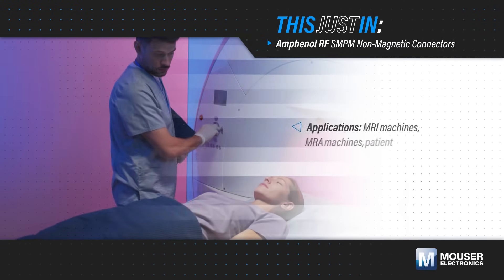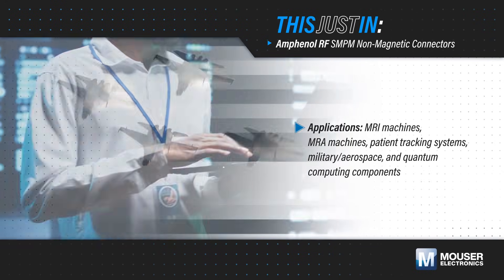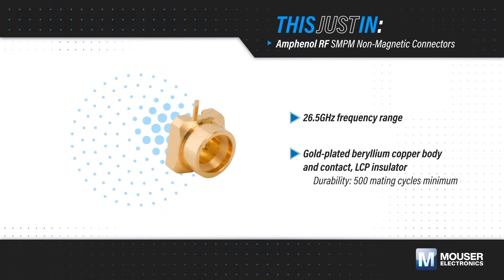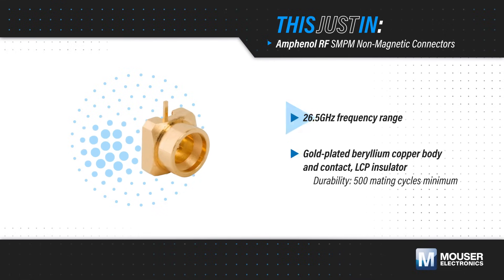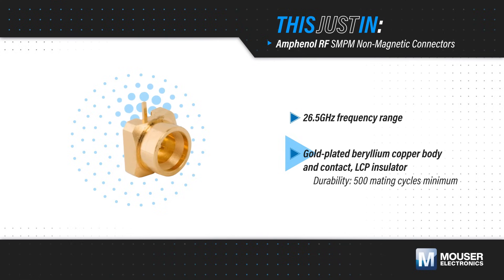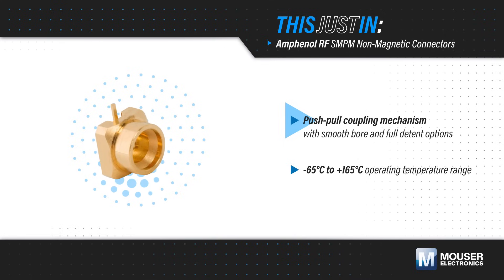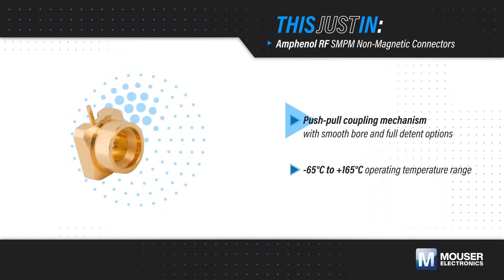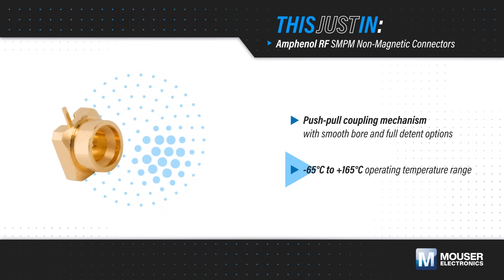Amphenol RF SMPM Non-Magnetic Connectors: This Just In | Mouser Electronics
Amphenol RF SMPM Non-Magnetic Connectors are designed to resist magnetic fields, ensuring no interference harms sensitive electronic equipment. These connectors feature non-ferrous materials and low magnetic field susceptibility, providing reliable connections for board-to-board and board-to-cable applications.